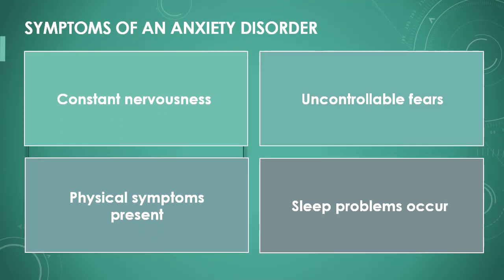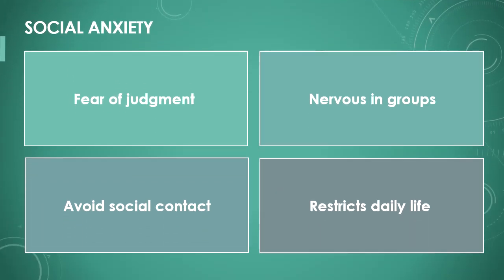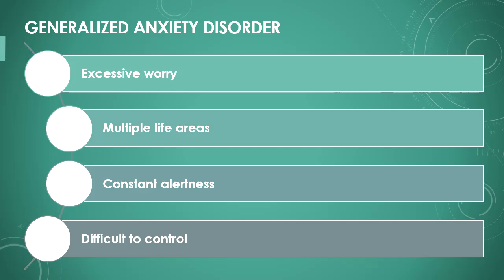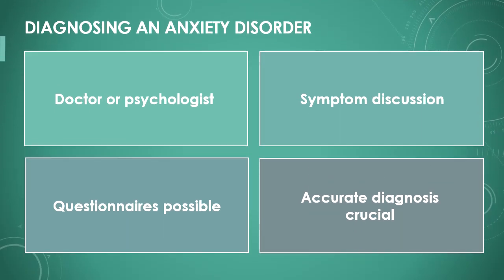Recognizing Anxiety Disorders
In this video, I explain how you can recognize anxiety disorders. It's about what you can do if you or someone close to you shows signs of anxiety disorders.
What Is an Anxiety Disorder?
An anxiety disorder is a mental illness in which people experience excessive fear. This fear is often very intense and occurs without a clear reason. It can appear in various forms, for example as constant worries or sudden panic attacks. Anxiety disorders can significantly affect the life of the person concerned and limit them in their everyday life.
Symptoms of an Anxiety Disorder
The most common symptoms of an anxiety disorder include constant nervousness and uncontrollable fears. The affected person may feel very tense and may also have physical complaints such as trembling or palpitations. Sometimes sleep problems also occur because the anxiety doesn't subside. These symptoms can significantly impair the daily life of the individual concerned.
Difference Between Normal Anxiety and an Anxiety Disorder
It is important to know that fear is a normal emotion that everyone experiences from time to time. An anxiety disorder is present when the fear is excessive and persistent. When the fear becomes so strong that it disrupts the everyday life of the person affected, it is referred to as a disorder. This excessive fear then occurs without a recognizable reason.
Panic Attacks and Their Effects
Panic attacks are a common symptom of anxiety disorders. During a panic attack, the person suddenly feels very anxious, as if something terrible is about to happen. Physical symptoms such as trembling, sweating, or shortness of breath are also typical. These attacks can often occur without warning and are very frightening.
Social Anxiety
Some people suffer from social anxiety, which manifests as great nervousness in social situations. They often fear being judged negatively or making mistakes. These fears can be so intense that they try to avoid social contact. Social anxiety can severely restrict daily life because the person concerned often avoids interactions.
Generalized Anxiety Disorder
A generalized anxiety disorder is characterized by excessive worry that relates to many different areas of life. Those affected often fear everyday things such as work or school. These worries can become very burdensome and keep the person in a constant state of alertness. Often the fear is so strong that it is difficult to control.
Causes of Anxiety Disorders
There are various reasons why people may develop anxiety disorders. Genetic factors play a role, as do childhood experiences or traumatic events. An unhealthy lifestyle or constant stress can also contribute. However, it is rarely just one cause that leads to an anxiety disorder.
Diagnosing an Anxiety Disorder
To determine whether someone is suffering from an anxiety disorder, a doctor or psychologist will usually conduct a conversation. They will ask about the symptoms and the life situation of the person affected. In some cases, a questionnaire may also be filled out. An accurate diagnosis is important in order to find the right treatment.
Treatment Options for Anxiety Disorders
Anxiety disorders can be treated in various ways. One of the most common treatment methods is therapy, in which the affected person learns to deal with their fears. Medications can also help relieve the symptoms. In many cases, a combination of both is particularly effective.